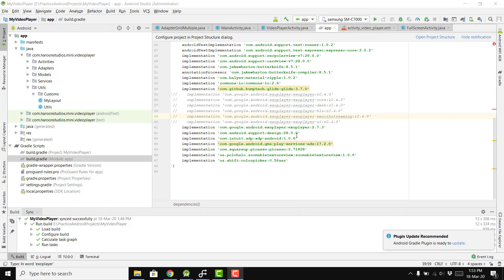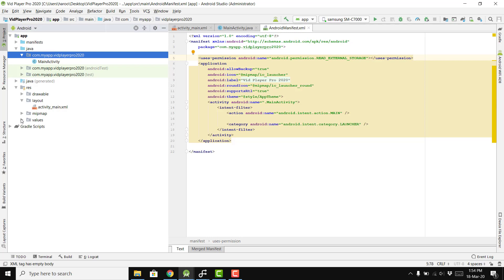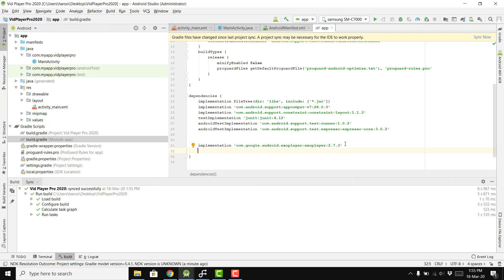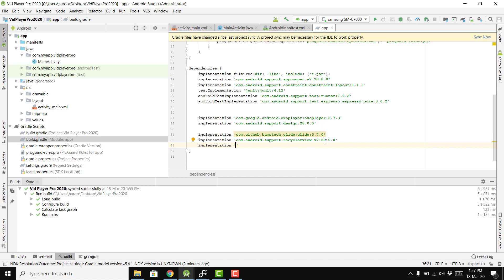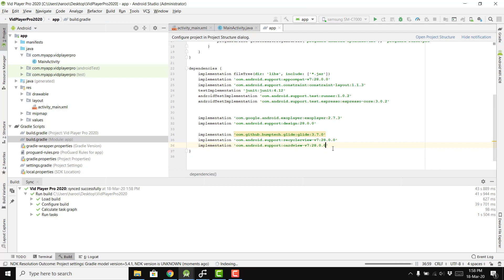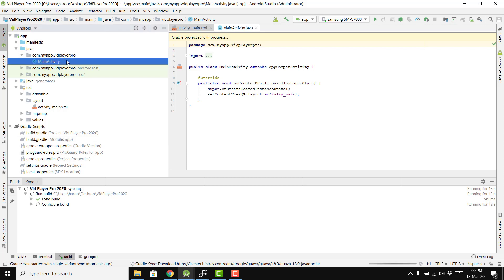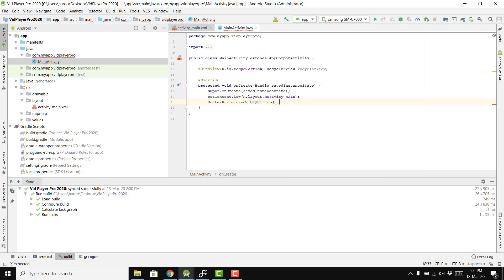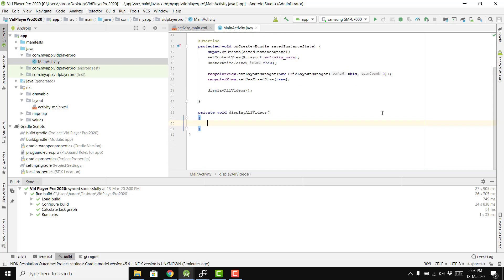Background Video Player using ExoPlayer PART 2 (Android Studio)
I will be teaching those topics:
i) Exoplayer
ii) ButterKnife, Glide
iii) RecyclerViews